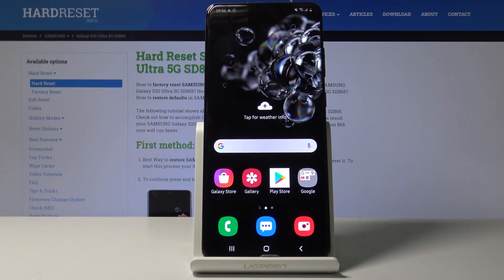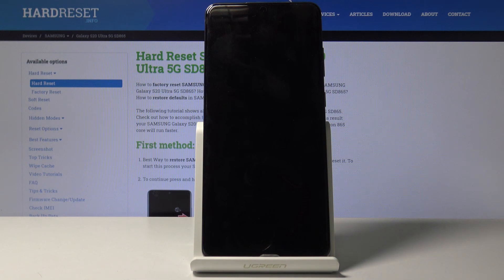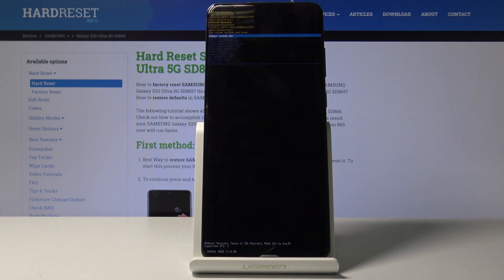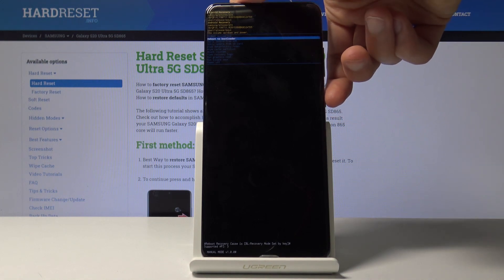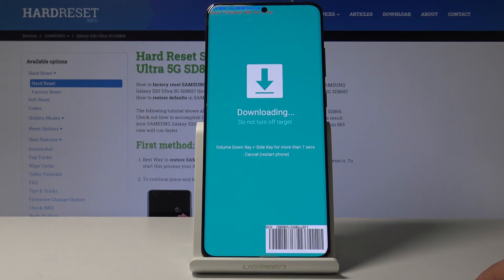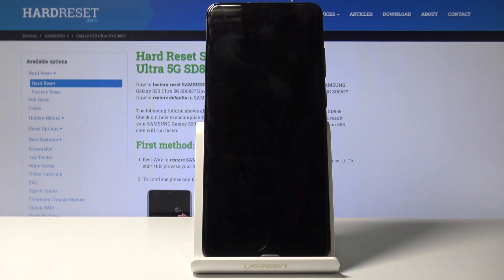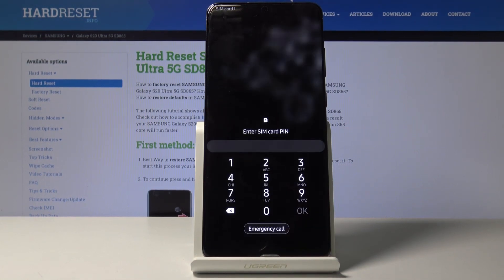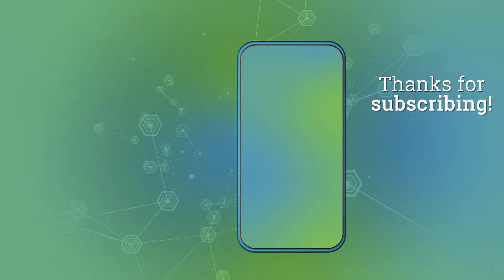Download Mode in SAMSUNG Galaxy S20 Ultra – How to Open & Quit Flash Mode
Read more info about SAMSUNG Galaxy S20 Ultra:
In the presented tutorial, we teach you how to successfully get access to the download more in SAMSUNG Galaxy S20 Ultra. If you wish to use download mode features in your Galaxy device, stay with us to learn how to use a combination of keys to enter flash mode easily. Let’s use uploaded video and open/use/quit download mode in SAMSUNG Galaxy S20 Ultra easily. Visit our HardReset.info YT channel and get more useful tutorials for SAMSUNG Galaxy S20 Ultra.

How to open Download Mode in SAMSUNG Galaxy S20 Ultra? How to enter Download Mode in SAMSUNG Galaxy S20 Ultra? How to get access to Download Mode in SAMSUNG Galaxy S20 Ultra? How quit Download Mode in SAMSUNG Galaxy S20 Ultra? How to exit Download Mode in SAMSUNG Galaxy S20 Ultra?